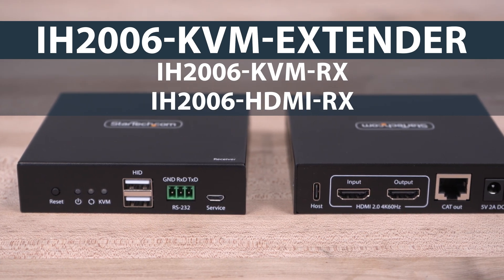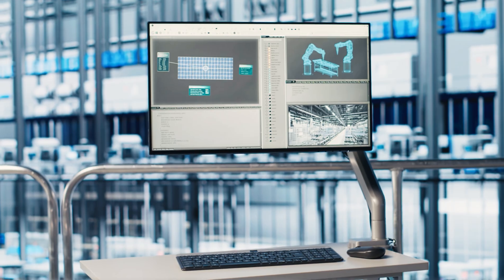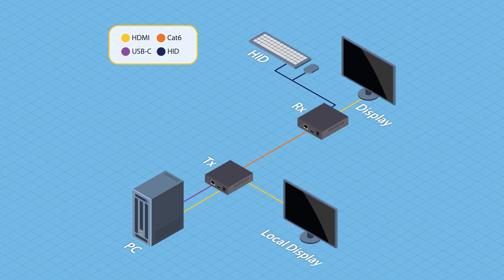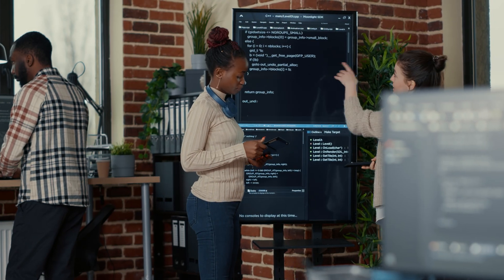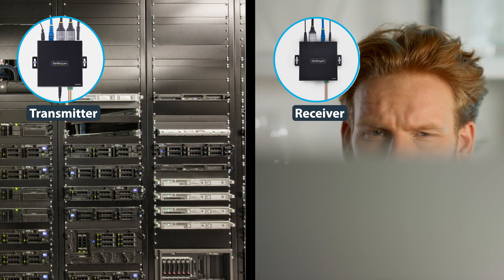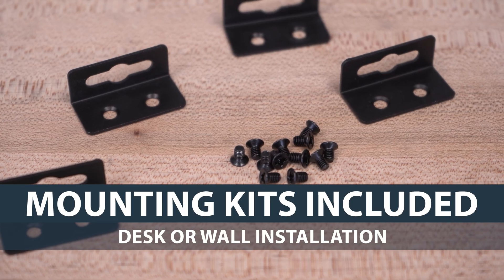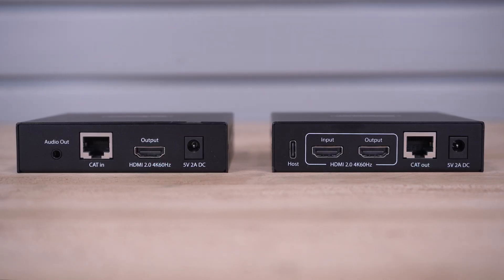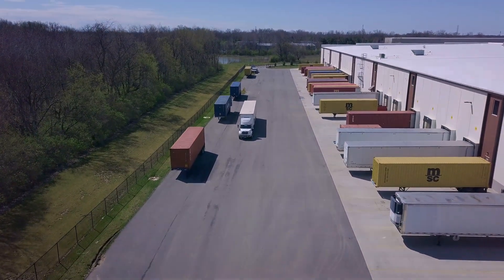HDMI KVM Extender over IP | StarTech.com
Control an HDMI-enabled computer over IP, with support for RS-232 pass-through and 3.5mm audio with the STartech.com IH-20060KVM-EXTENDER.
The StarTech.com AVoIP KVM Extender allows you to remotely access and control a computer over a TCP/IP network using a keyboard, mouse and 2k 40Hz HDMI monitor while keeping the system secure from unauthorized access or physical damage.
The extender can be expanded by adding additional IP KVM Receivers (sold separately) allowing your deployment to grow with your business needs and ensuring a scalable, future-proof solution.

Product features:
🟡 AVoIP KVM Extension
🟡 Driverless deployment
🟡 Local HDMI output
🟡 Simple and secure installation
🟡 RS232 and 3.5mm audio passthrough ports
🟡 Compatible with all major operating systems, including Windows, macOS, and Linux
🟡 Compatible with hardware platforms like Intel, AMD, Snapdragon/ARM, and Apple Silicon.
🟡 2-year warranty